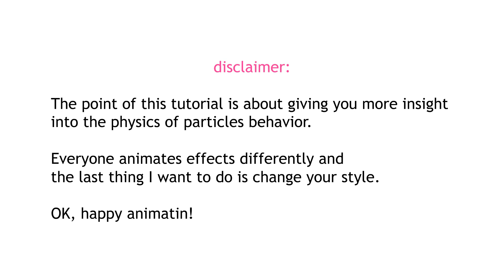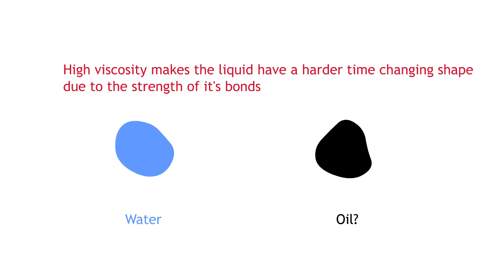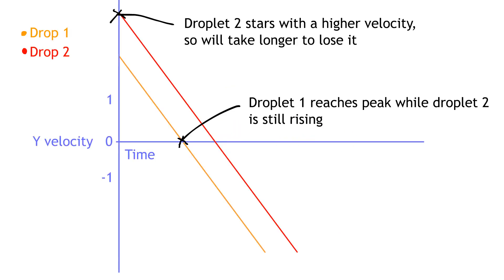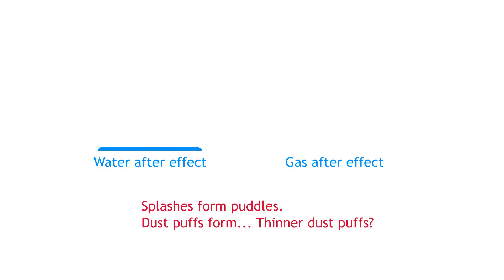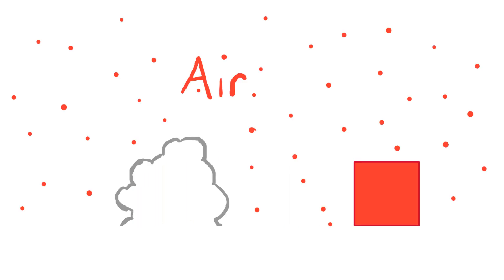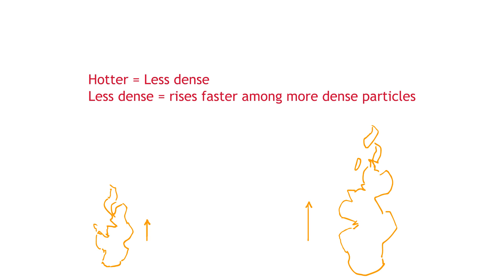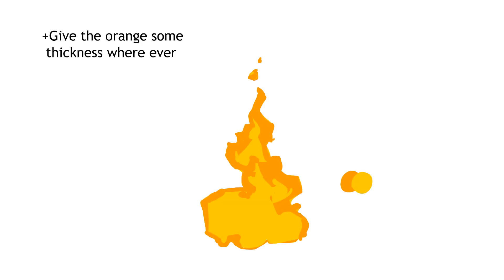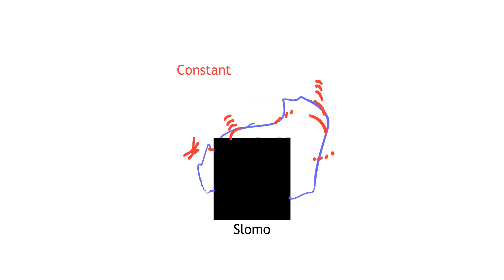Particle effect Tutorial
Water Gas Fire & Lightning

I walk you through the physics of these 4 effects while also trying to avoid telling you how it should be done so you develop your own style about it.

Hope you learn something, thanks

00:00 Intro
00:09 Liquid
01:15 Gas
02:04 Fire
03:05 Lightning